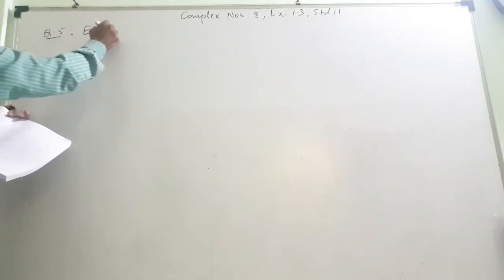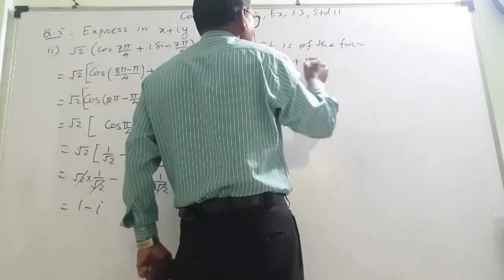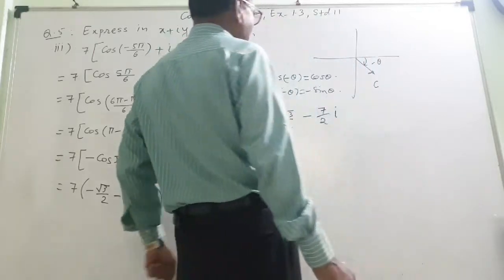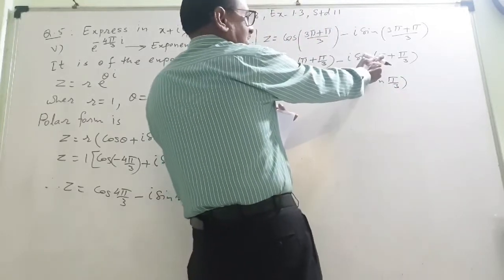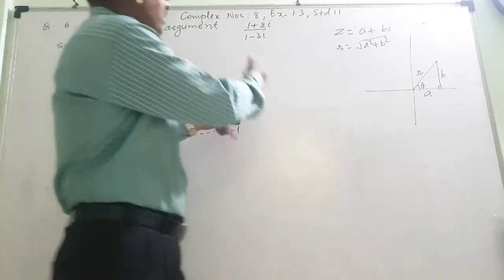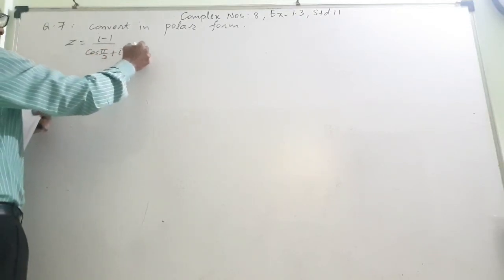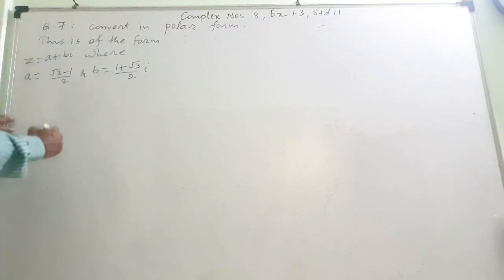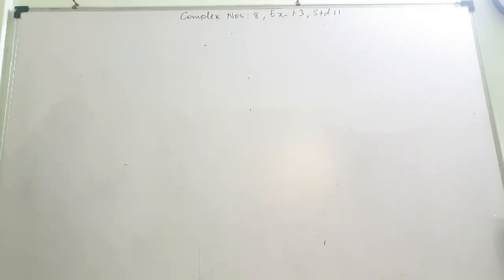Complex Numbers:8 Ex-1.3